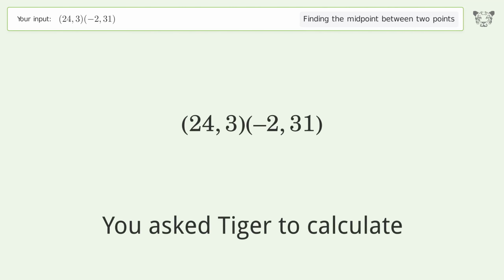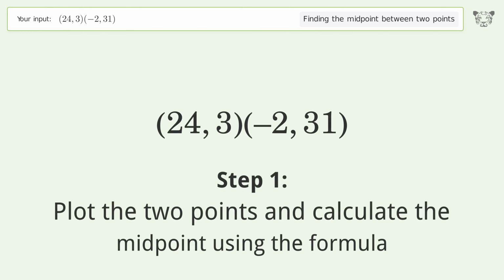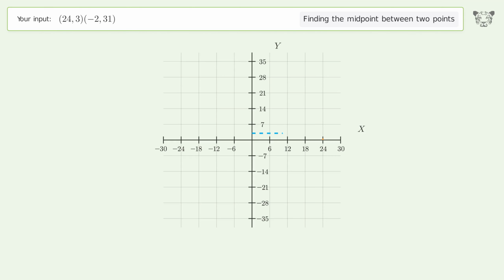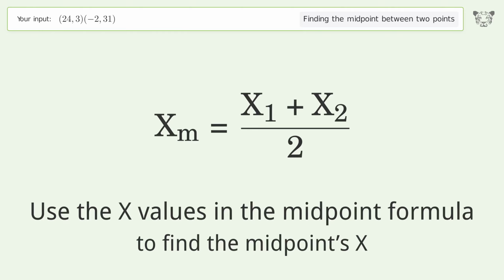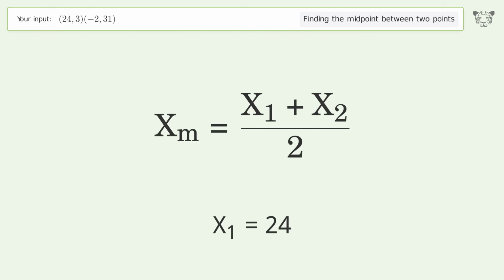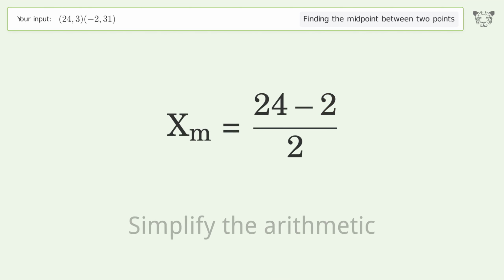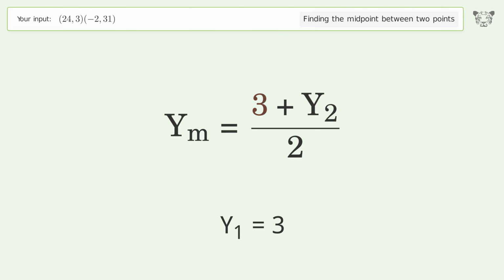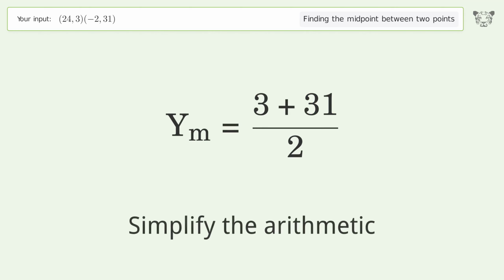Find the midpoint between two points p1 (24,3) and p2 (-2,31): Step-by-Step Video Solution